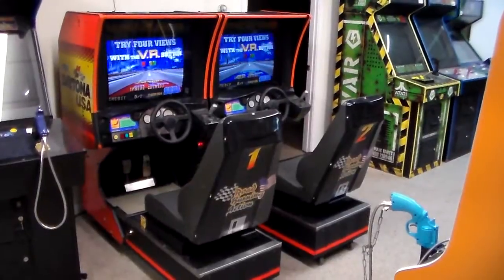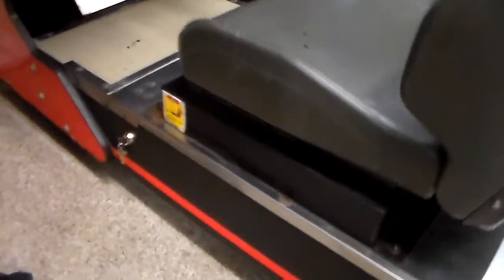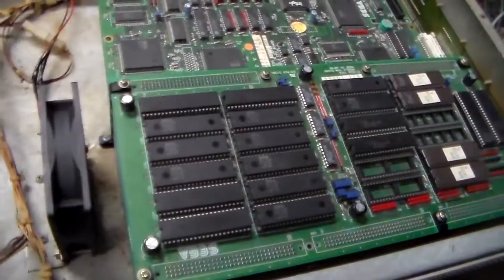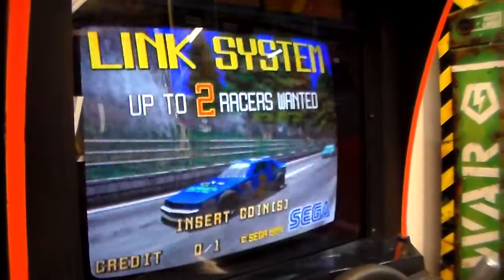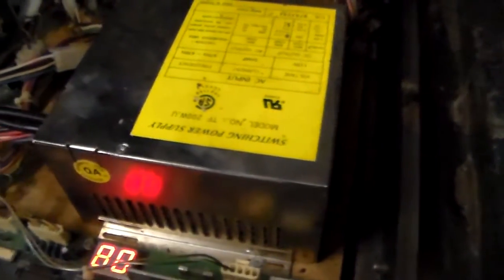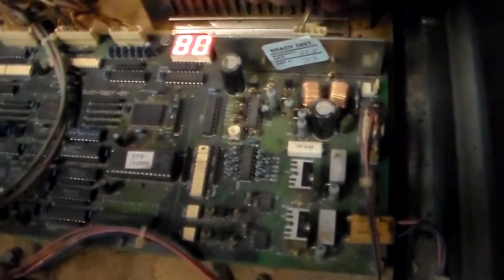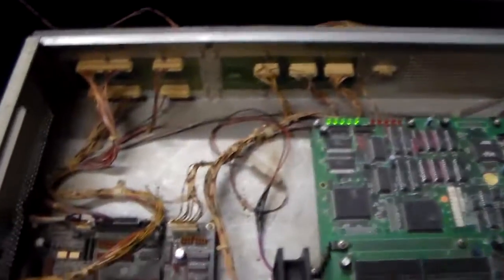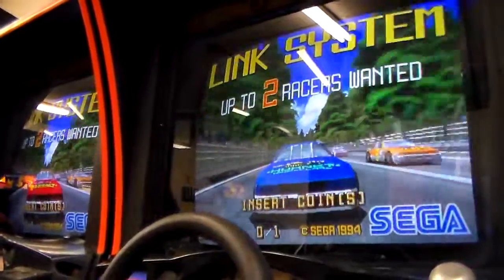Sega's Daytona USA Arcade Cabinet - PCB Descriptions - How it works!